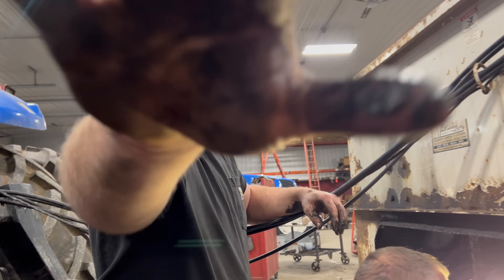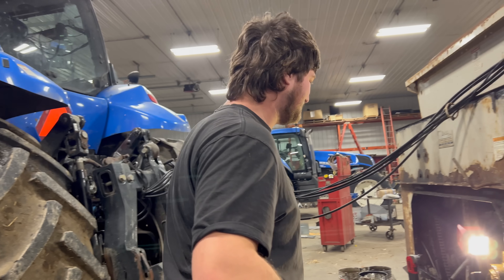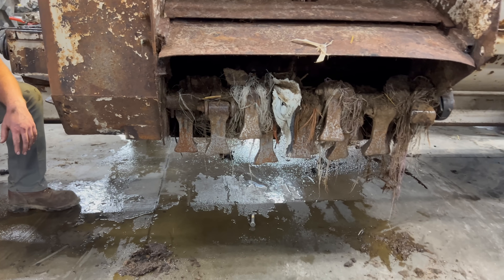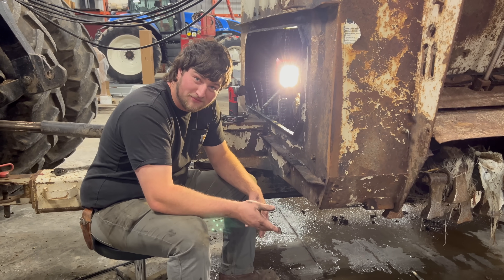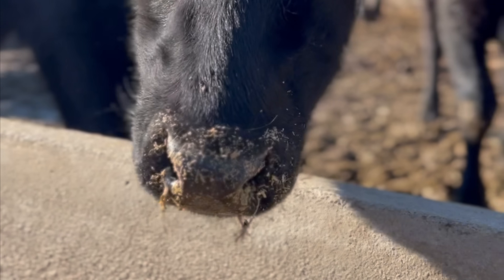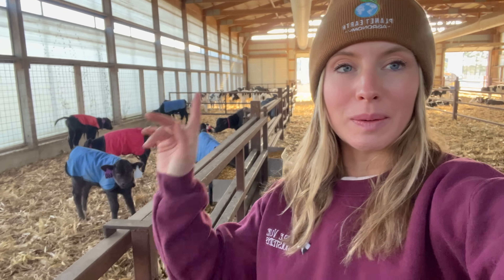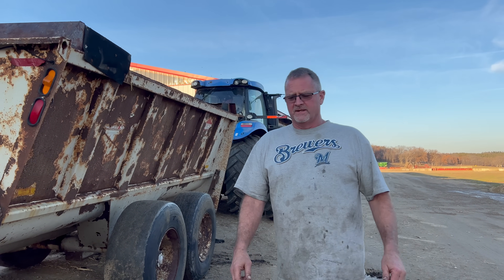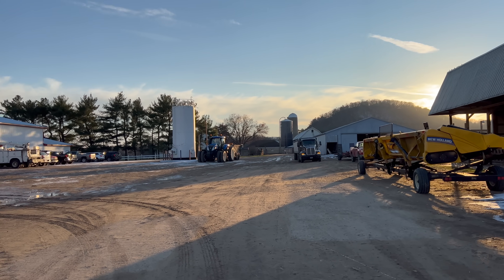A CRAPPY Day on the Farm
It's a crappy, muddy mess on our farm! We work with a local dairy to help with their manure management, so Mason and Greggie worked to get the manure spreaders ready to haul some sh*t. And, it's a typical Thursday for Emily and Dalton where they clean the calf barn!

We also want to thank Mike for giving us Super Thanks on every video - we appreciate your support more than you know!

Also - enjoy some core Christmas memories of getting our family Christmas tree and decorating.

Thanks for following along on our farming and tractor pulling journey! We appreciate our growing community and love sharing our lives with you.

We are New Age Custom Farming - a custom farming operation located in south-central Wisconsin. We custom farm corn, soybean and other forages, custom-raise heifers and have a herd of beef steers on our sixth-generation farm. From field to fork, we want to be a trusted resource for modern farming. We are your farmer friends - and are here to answer any questions you have!